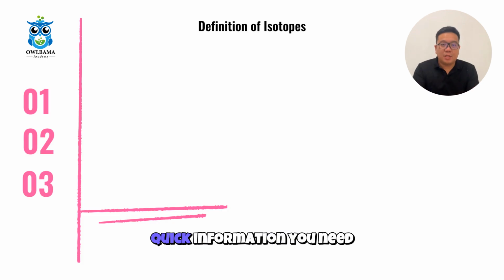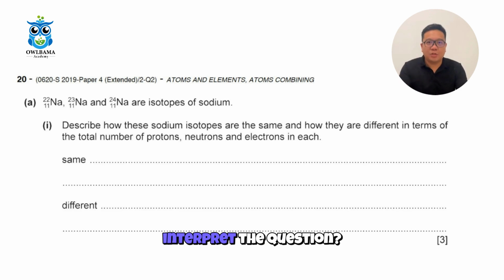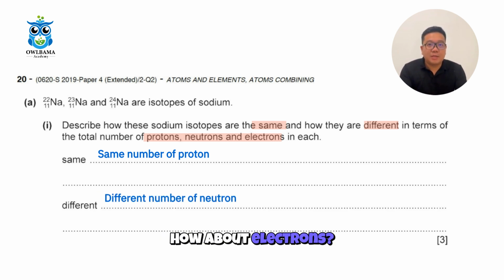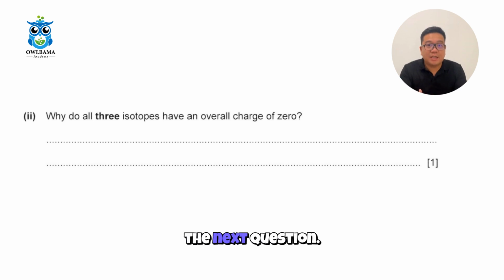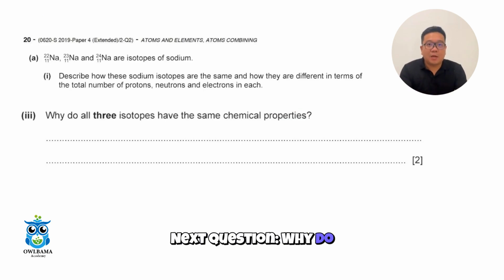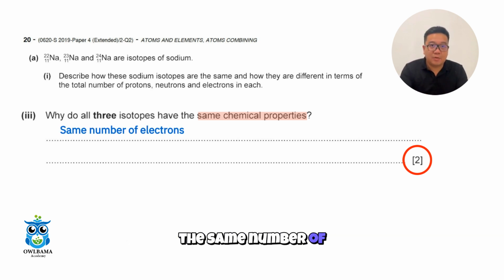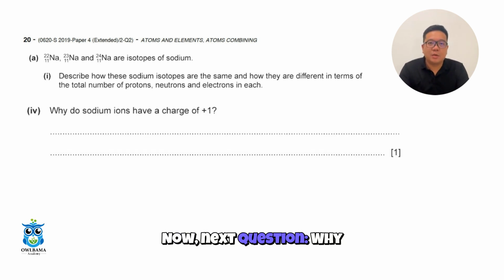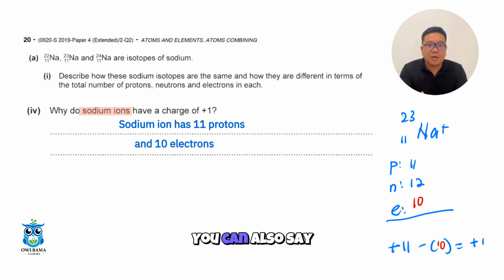Isotopes for IGCSE in 60 Seconds (Never Forget This Again!)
🎯 Struggling to understand isotopes for your IGCSE Chemistry exam?
In this 60-second video, we break down sodium isotopes (Sodium-22, 23, 24) in the easiest way possible — using real exam-style questions and quick tips to help you score full marks.

⚡ Learn the difference in protons, neutrons, and electrons
⚡ Understand why isotopes have the same chemical properties
⚡ Finally make sense of atomic charge and sodium ions

📚 Perfect for:
✔️ IGCSE / SPM students
✔️ Year 9, 10 & 11 revision
✔️ Quick chemistry hacks before exams